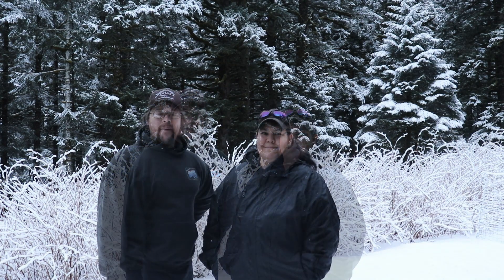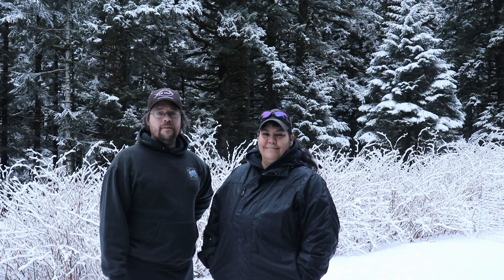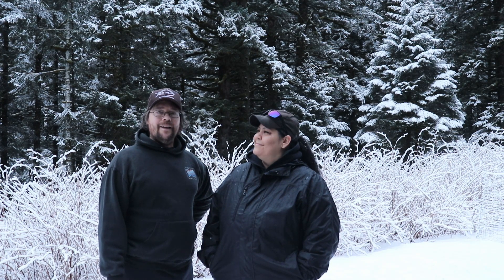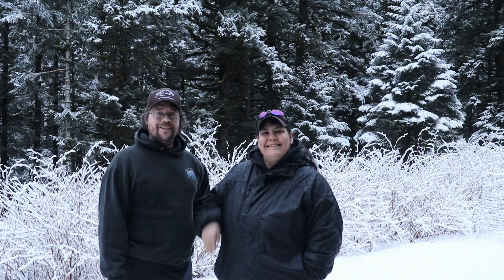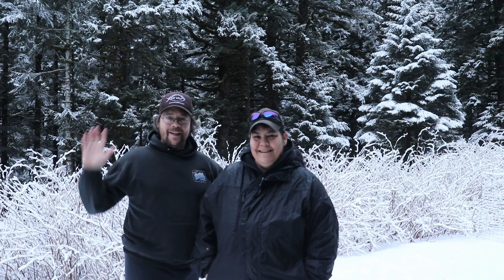Giveaway Reminder and Share Box Announcement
Just a quick announcement from all of us at EIS Alaska. There are still a few days to enter our giveaway for some delicious halibut fillets. Entries must be received by midnight Alaska Time on January 10, 2021. Please enter if you haven't already and please share, share, share with your family and friends.

We have begun our rockfish and cod season and will have fresh stock available soon. Reserve your share by pre-ordering a box today